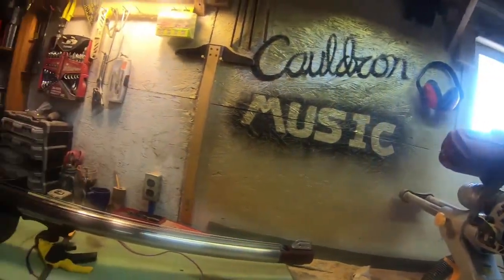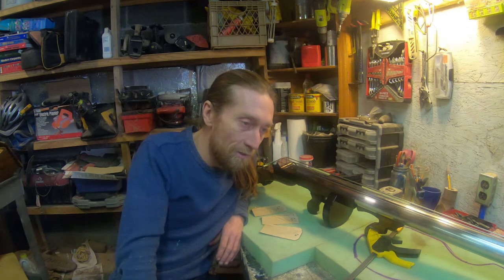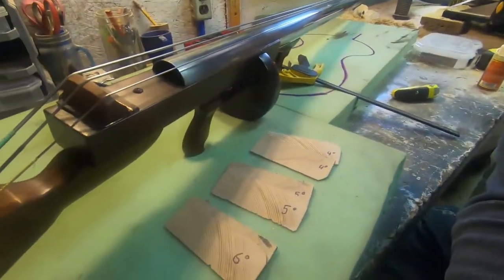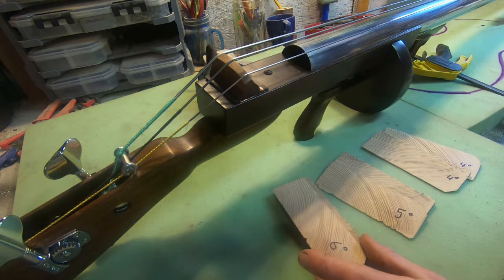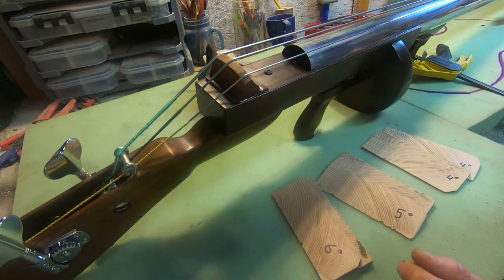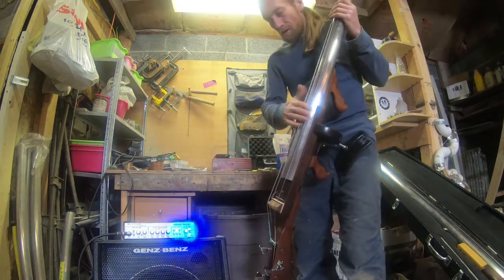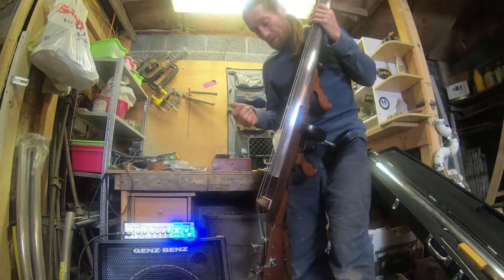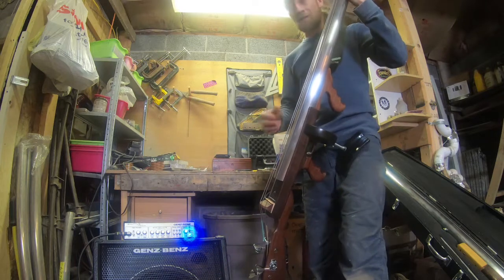Coronavirus Quarantine Update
Spending my quarantine break finishing up some fine tuning and details on the Tommy gun Boomstick while society fails to descend into chaos outside...
We gettin' those quarantine checks soon?
Anyway, The Boomsticks sound fantastic, and I'll be posting the final video in the fabrication process soon, but in the meantime I just wanted to say hey.
Miss y'all. Stay healthy out there!